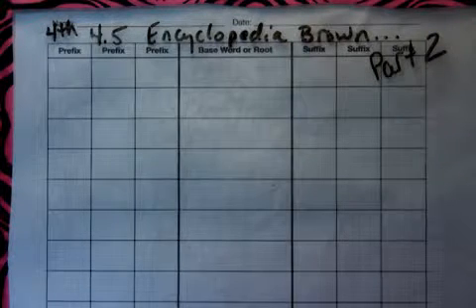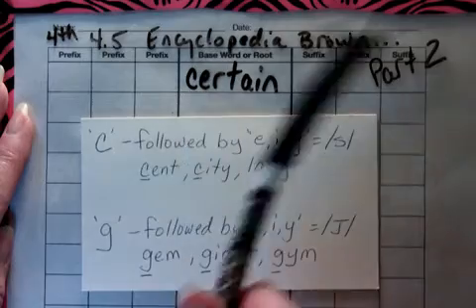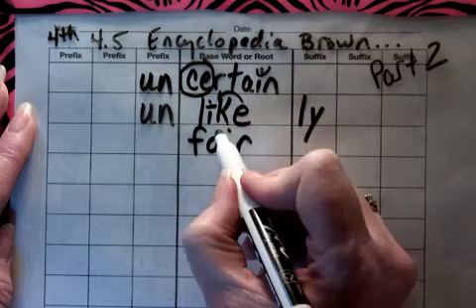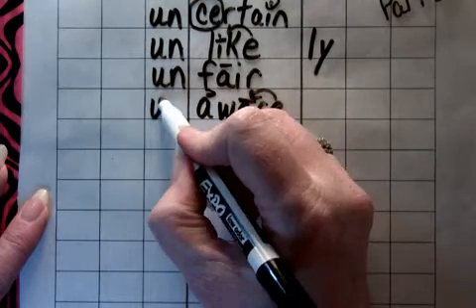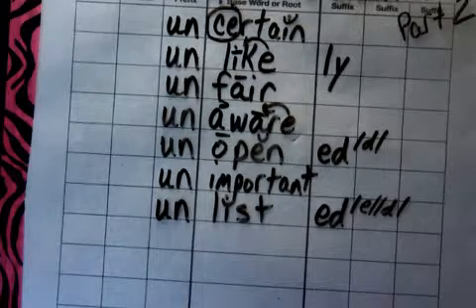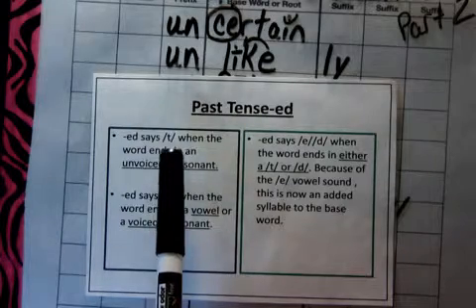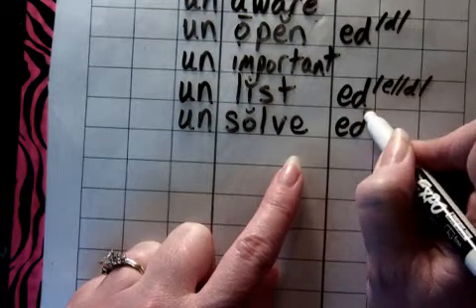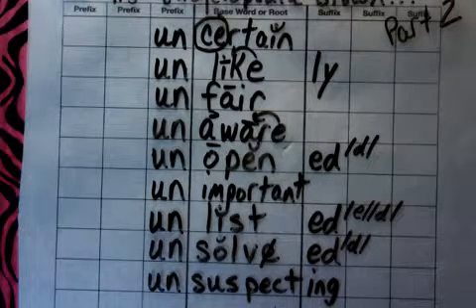Encyclopedia Brown spelling. part 2 4th gr 4.5